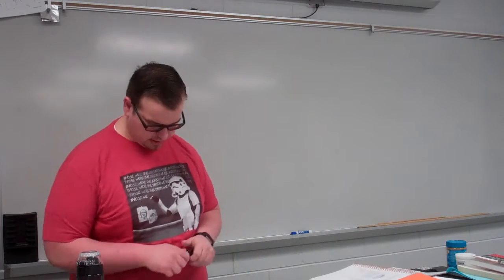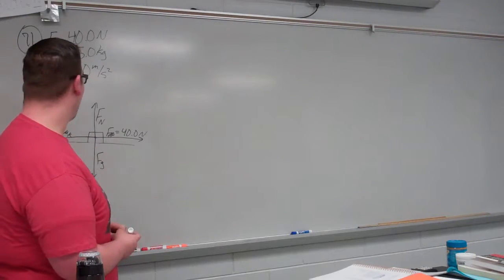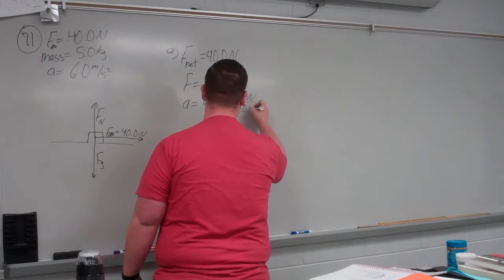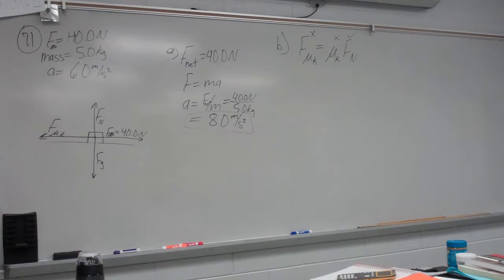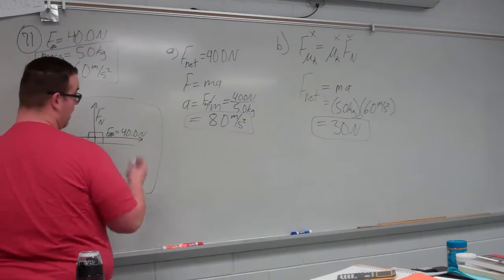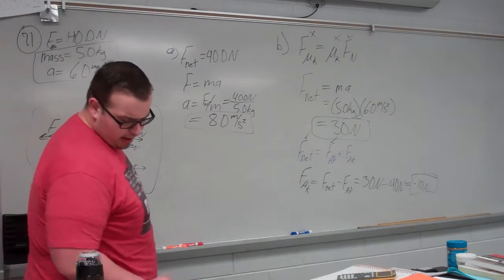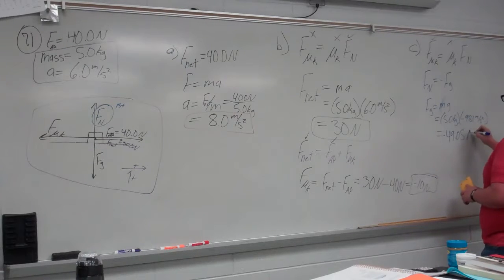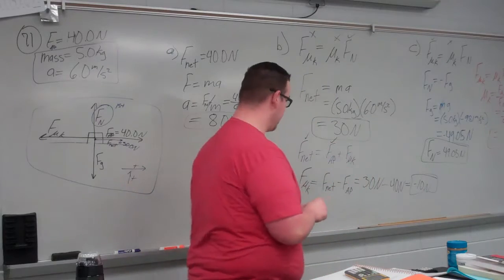Problem 71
Problem 71 from our Physics book.